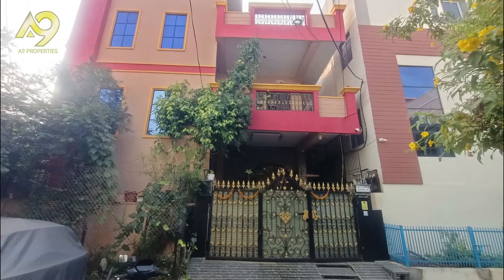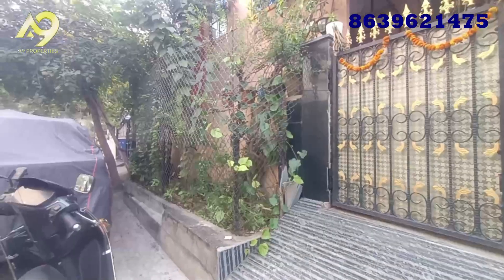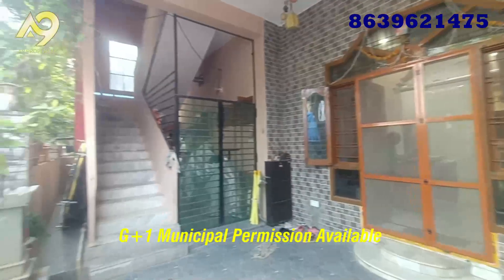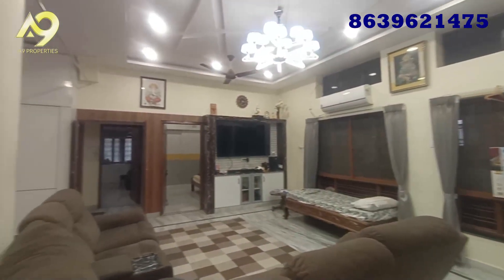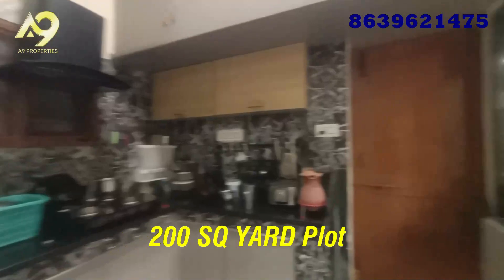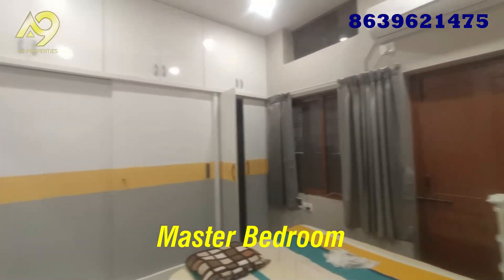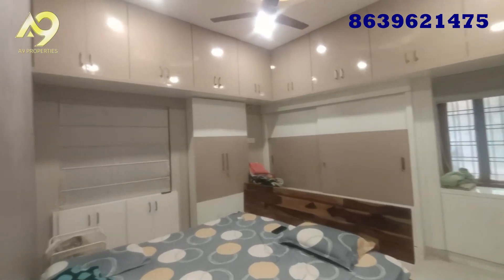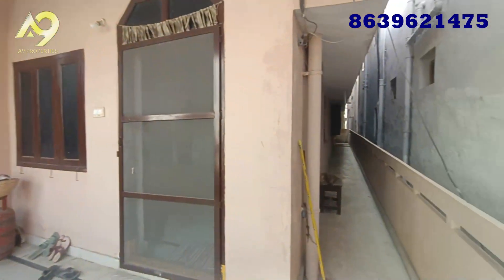200 SQ YARD East Face Fully Furnished house for sale at Nagole Near Metro Station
Note : Please Call Direct Owner Phone Number in The Video
దయచేసి వీడియో లో ఉన్న ఫోన్ నెంబర్ కి కాల్ చేయండి

150 SQ YARD G+1 4BHK New House For Sale in Hyderabad Near Financial District  || house for sale in Hyderabad

Flats for sale in banglore
Flats for sale in manikonda
Flats for sale in hyderabad manikonda
Flat for sale in rocktown colony lb nagar
Flats for sale in chennai
Flats for sale in vijyawada
Flats for sale in kondapur hyderabad
Champapet houses for sale
Champapet real estate
Champapet plots for sale
Champapet flats for sale
Farm land for sale
Farm land for sale near chennai
Farm land for sale sale in hyderabad
Farm land for sale near bangalore
Farm land for sale in coimbatore
Farm land for sale in choutuppal
Old houses in hayathnagar
Hayathnagar low budget houses
Farm land for sale in telangana
Plots for sale in hyderabad
Plots for sale in Bangalore
Plots for sale in  chennai
Plots for sale in vijayawada
Plots for sale in tirupathi
Plots for sale
Plots for sale in pune
Plots for sale coimbatore
Plots for sale in turkayamjal
Plots for sale in hayathnagar
Plots For sale in vanasthalipuram
Plots for sale in manneguda
Plots for sale in ragannaguda
Plots for sale in kukatpally
Plots for sale in munuganoor
Plots for sale in injapur
Plots for sale in torrur
Plots for sale in koheda
Plots for sale in LB nagar
Plots for sale in Sultanpur
Plots for sale in ameenpur
Plots for sale in miyapur
Plots for sale in hitechcity
Plots for sale near to ORR
House for sale in moosarambagh
Moosarambagh houses
Houses for sale in malakpet
House for sale in dilsukhnagar
Houses for sale in kothapet
Houses for sale in chaitanyapuri
Flats for sale in uppal
2bhk flat for sale in uppal
2bhk flats for sale in nagole
2bhk flats for sale in peerzadiguda
3bhk flats for sale in uppal
3bhk flats for sale in nagole
Flats for sale in Miyapur
Miyapur Flats for sale
Kukatpally flats for sale
2bhk flats
Old house for sale
Old house for sale in malakpet
Old house for sale in hyderabad
Flats for sale in adibatla
adibatla real estate
adibatla flats for sale
2bhk flats for sale in adibatla
Plots for sale in majeedpur
Majeedpur plots for sale
Majeedpur real estate
Plots for sale near ramoji film city
Abdullapurmet plots for sale
Majeedpur
Houses for sale in manneguda
House for sale in turkayamjal
Turkayamjal
Manneguda
Flats for sale near peerzadiguda
Uppal flats
2bhk flats for sale in uppal
Low cost flats for sale in uppal
Low cost flat neat peerzadiguda
Hyderabad low cost flats
Farm lands for sale
Low cost farm lands for sale
Farm lands for sale in nalgonda
Farm lands for sale in kolanupaka
Farms lands for sale in alier
Low cost houses near uppal
Uppal houses for sale
Peerzadiguda houses for sale
Pratap singaram houses
Pratap singaram
Uppal real estate
Peerzadiguda houses
Peerzadiguda real estate
Pratap singaram houses
2bhk houses in uppal
100 sq.yards houses in hyderabad
Hyderabad old houses
Secunderabad old houses
Old bowenpally old houses
Low cost houses for sale in secunderabad
Low cost houses for sale in hyderabad
Old bowenpally
Secunderabad
Secunderabad old houses for sale
Hmda projects in adibatla
Hmda projects in hyderabad
Hmda plots in kongara kalan
Kongara kalan hmda projects
Plots for sale in kongara kalan
Plots for sale near foxcon kongara kalan
Ranjith properties
Adibatla
Kongara kalan
TCS adibatla open plots
Shadnagar
Shadnagar plots for sale
Shadnagar real estate
Low budet plots for sale in shadnagar
Plots for sale in shadnagar
Dtcp approved plots
Dtcp approved plots in shadnagar
Shagadnagar Prices
Shadnagar developments
Shadnagar Open plots
Shadnagar houses for sale
Houses for sale in shadnagar
Hmda plots in shadnagar
Dtcp plots in shadnagar
తక్కువ రేట్ లో ఓపెన్ ప్లాట్స్
Hyderabad hmda plots
Hyderabad Real estate
Real estate hyderabad
Chengicherla plots
Uppal plots
Investment plots
Hyderabad plots for sale
Secunderabad plots for sale